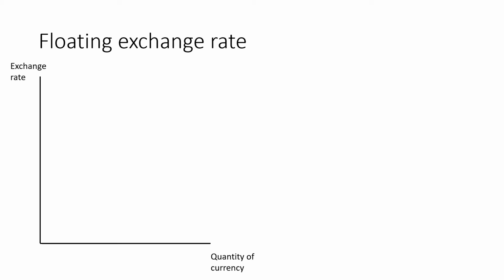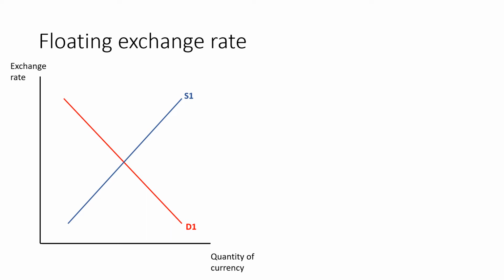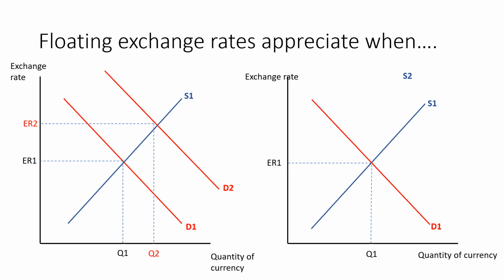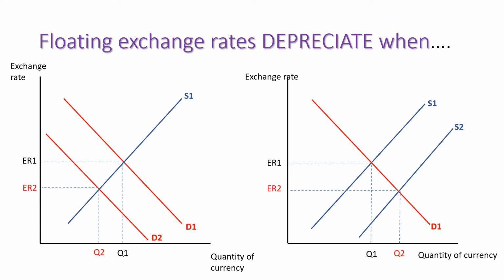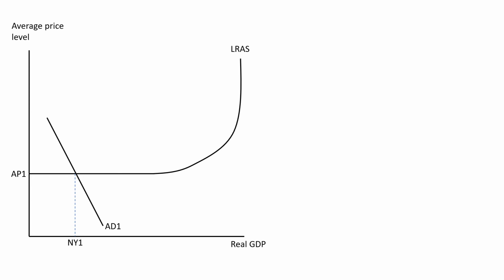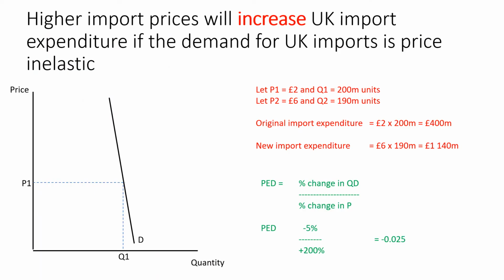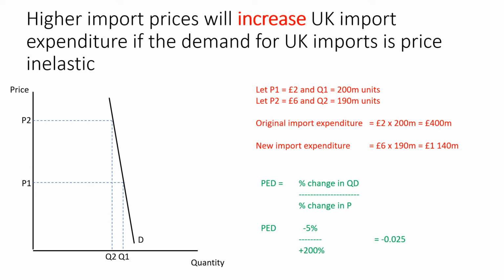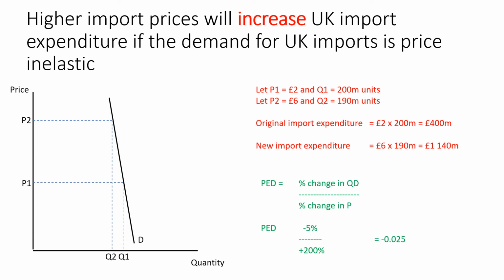Floating exchange rates as a market-orientated strategy influencing growth and economic development